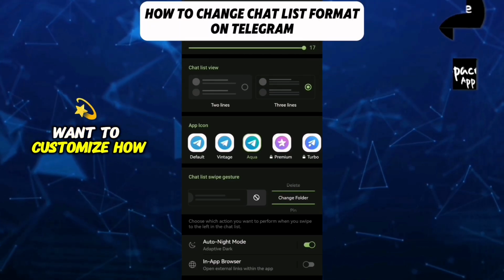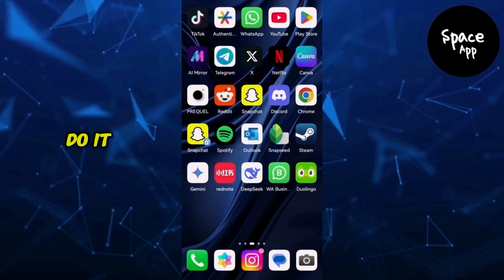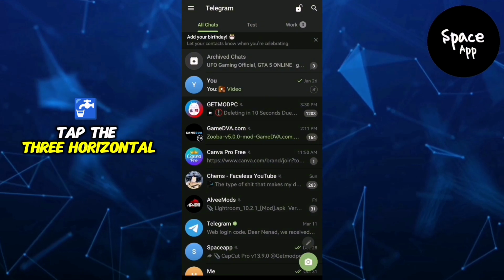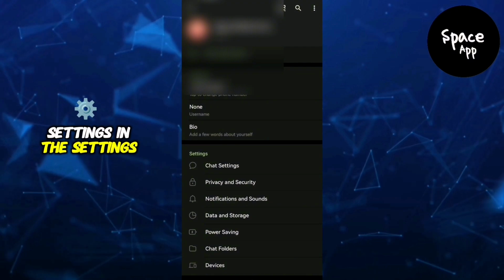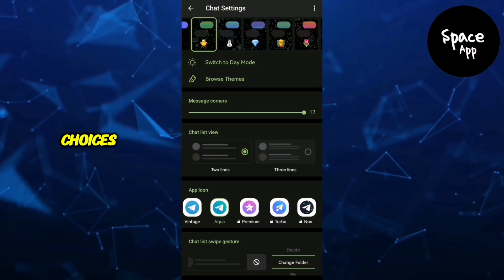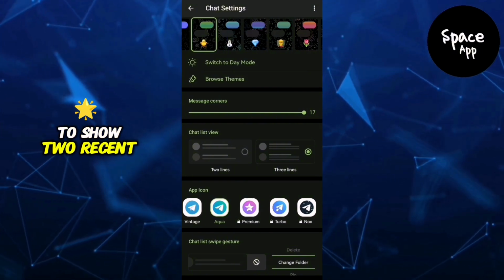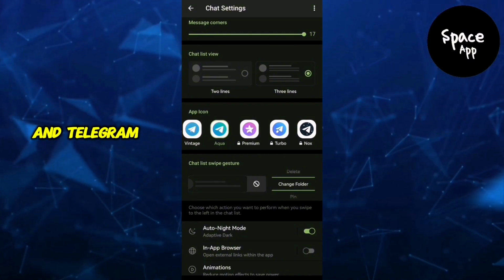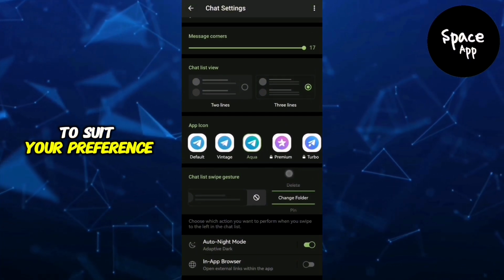How To Customize Chat List View On Telegram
Learn how to customize your Telegram chat list view with this easy-to-follow tutorial! Whether you're tired of the default layout or want to personalize your messaging experience, this video will show you how to tailor your Telegram chat list to your preferences. Get ready to take your Telegram organization to the next level and transform the way you interact with your contacts!